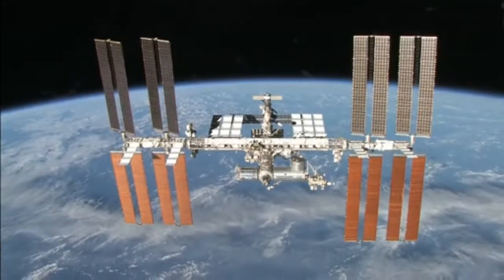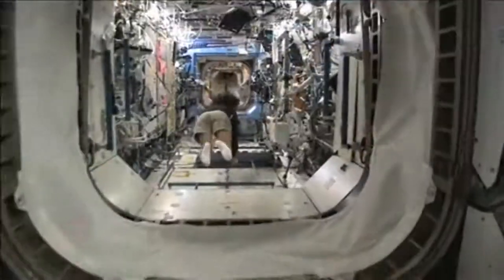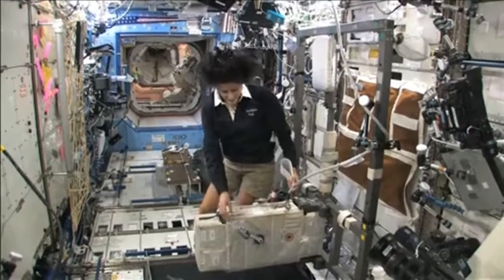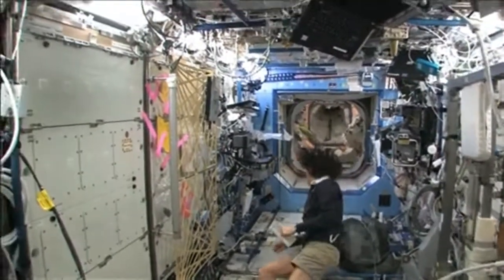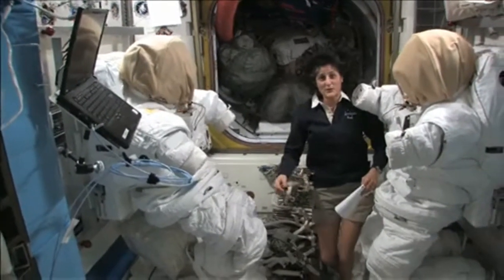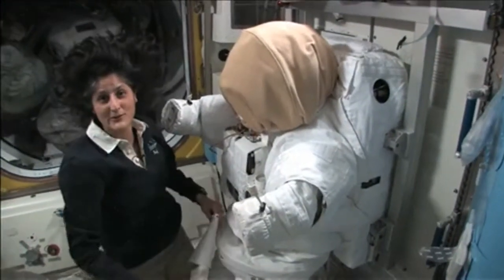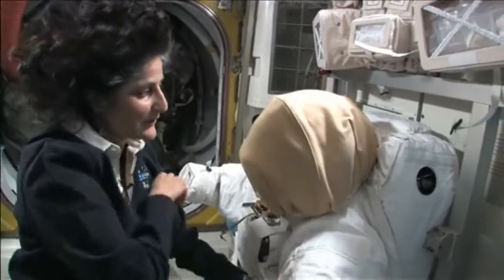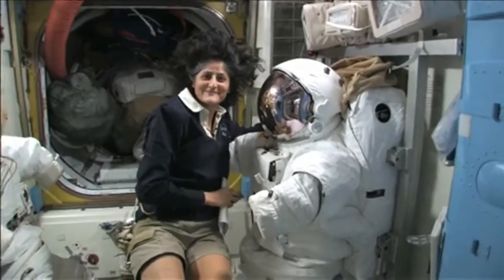ISS 33 - Station Tour - Kibo, Columbus, Destiny - Part 2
irememberspace.us